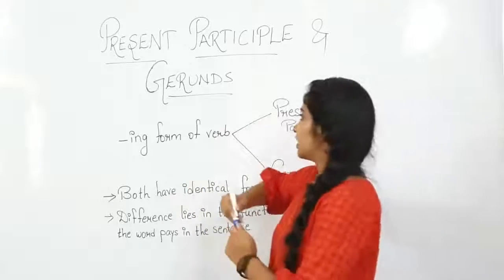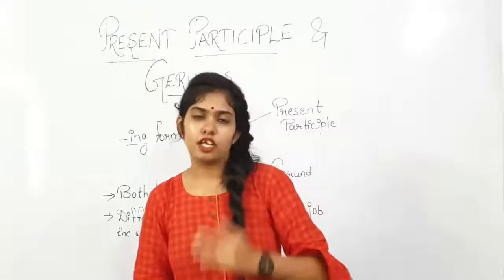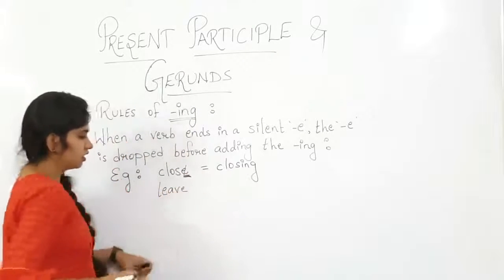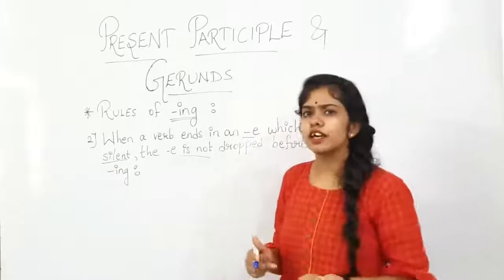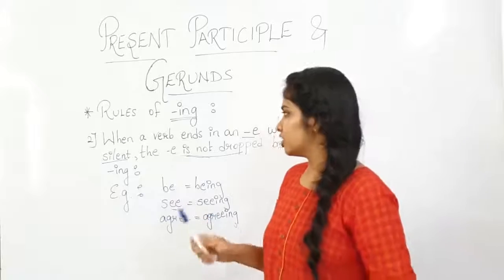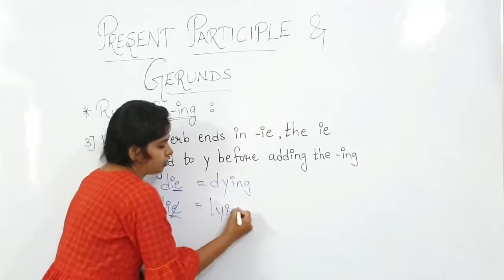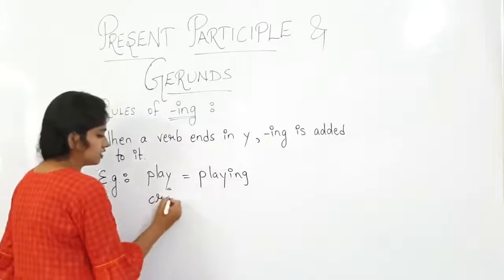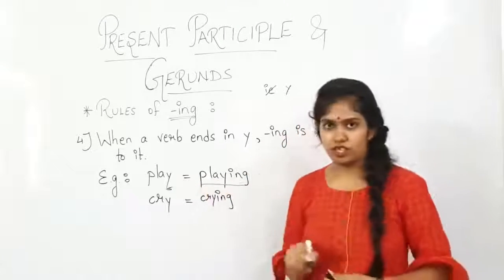ENG II GR 5 II CH 1 II THE CYCLONE PRESENT PARTICIPLE & GERUND PART 1II SESSION 4 II DT 16 07 2020